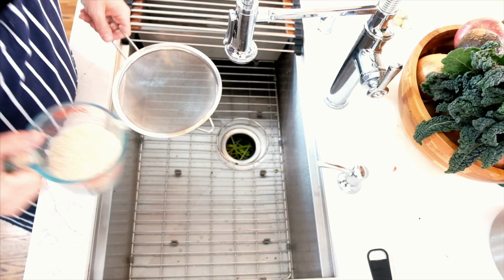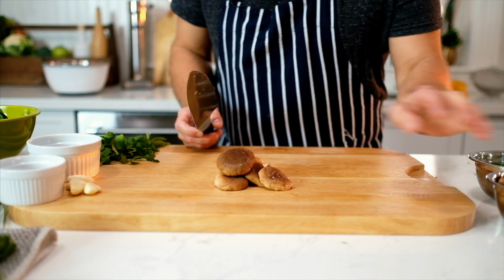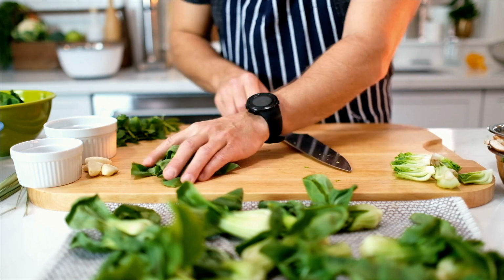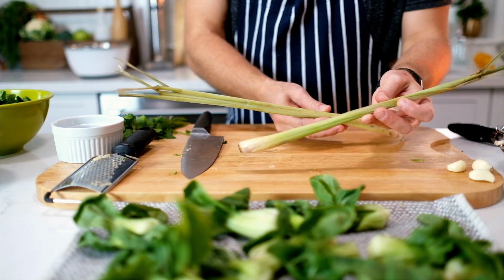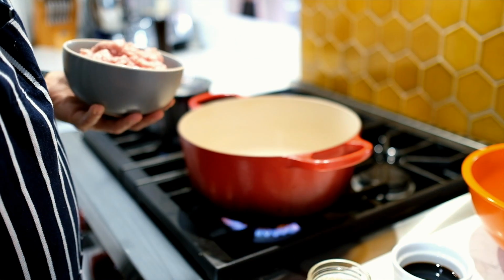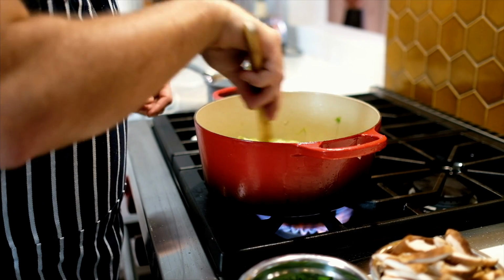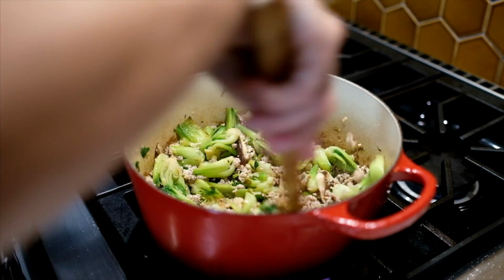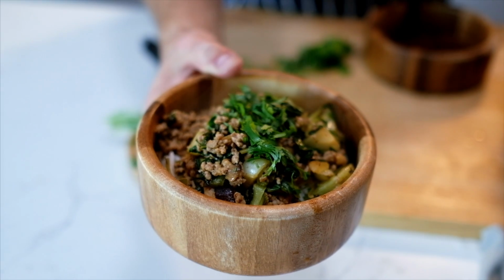Stir-fried Lemongrass Chicken Bowl